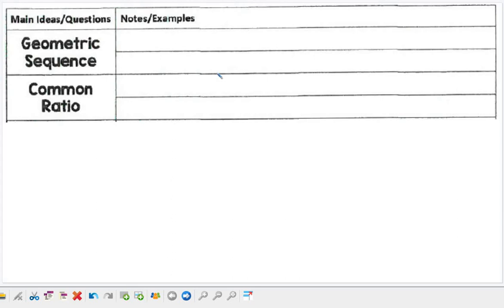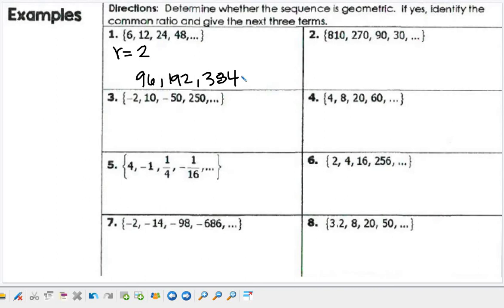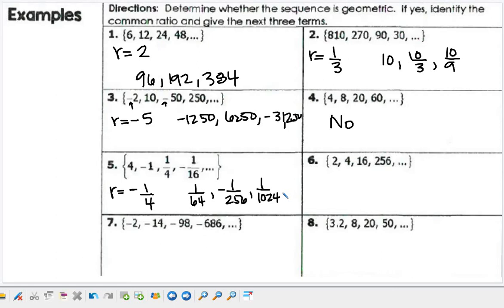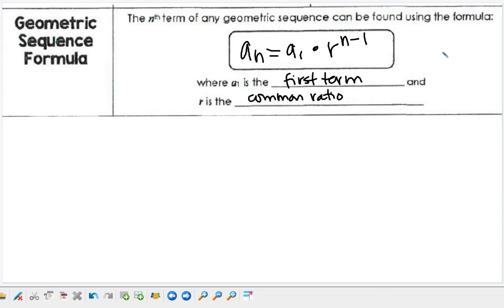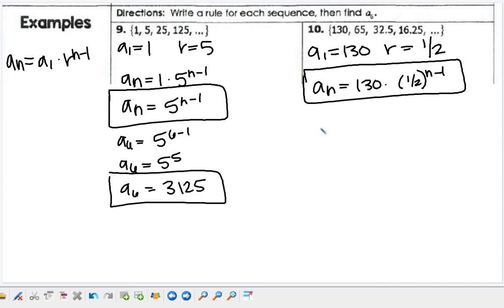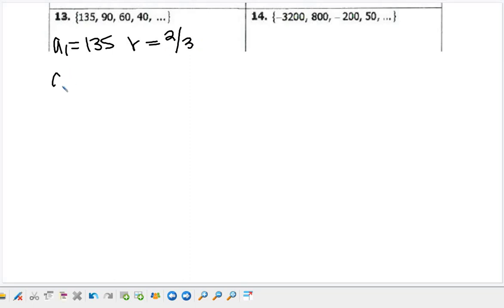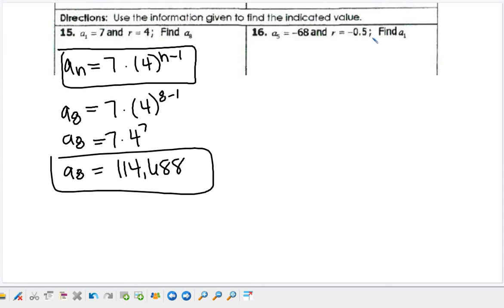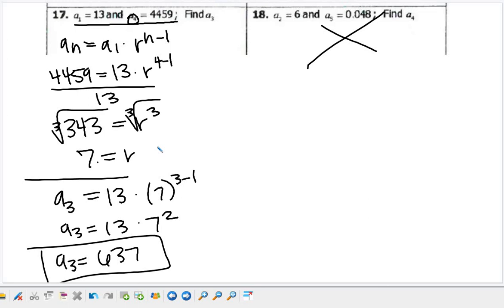Alg II -Flex Unit 1 and Alg III - Unit 11 Lecture #3